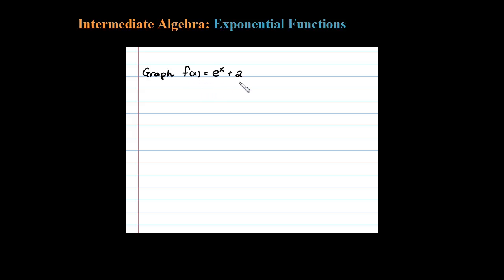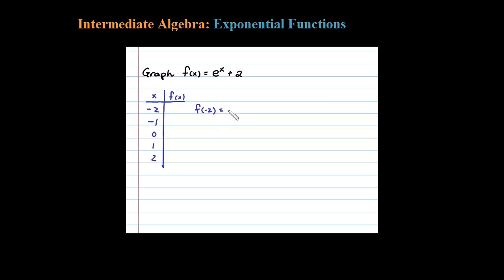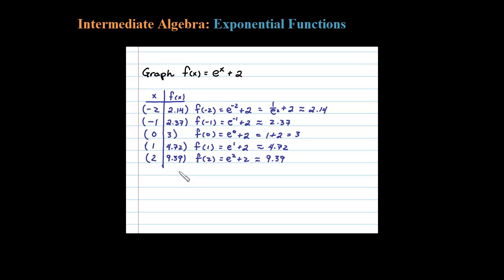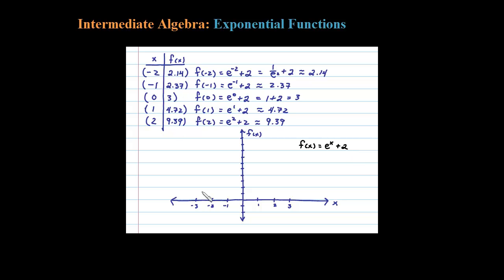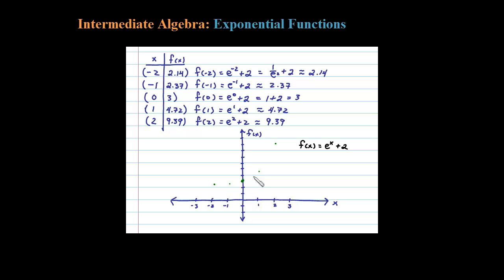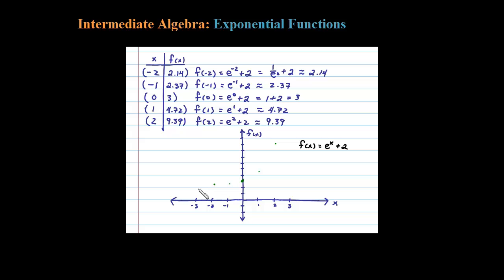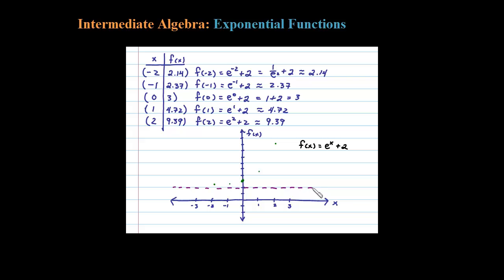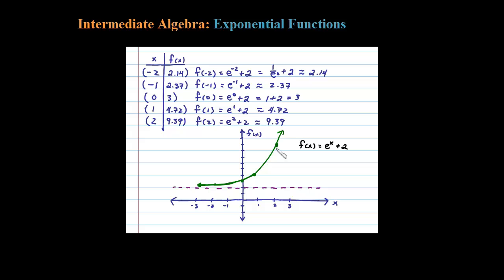Graph f(x) = e^x + 2 by Plotting Points a Natural Exponential Function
Graph a natural exponential function by plotting points. YouTube playlist for steps covering exponential functions and their graphs